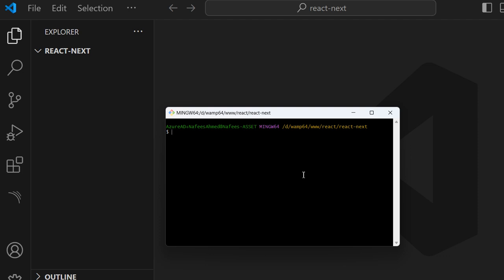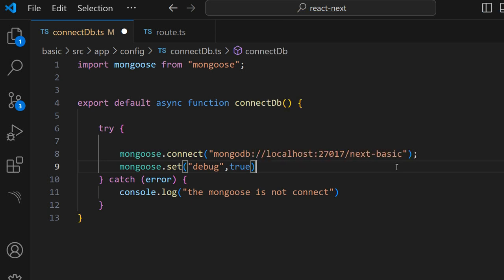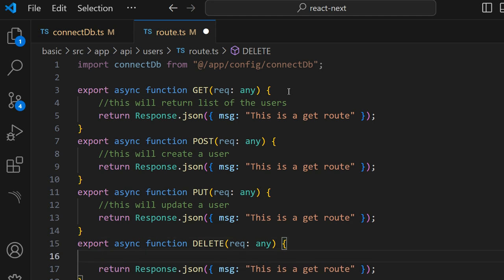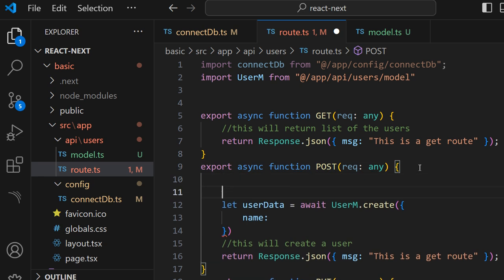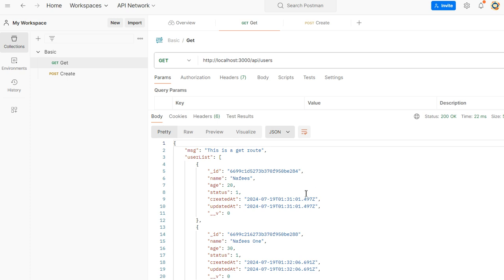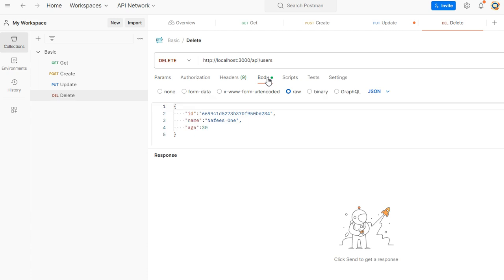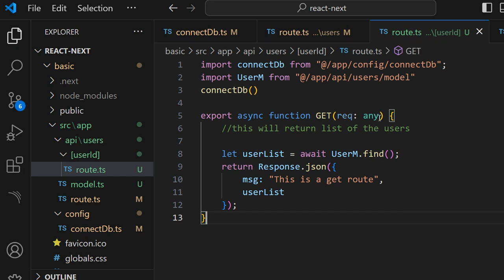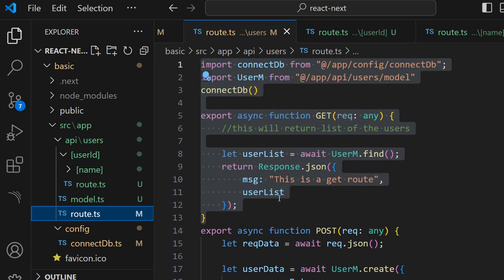Best practices for backend development in Next.js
Welcome to our comprehensive tutorial on creating a backend with Next.js from start to finish! In this video, we'll guide you through the entire process, covering:

Creating API routes
Whether you're a beginner or looking to enhance your skills, this tutorial will provide you with all the knowledge you need to build a powerful and efficient backend using Next.js. Don't forget to like, comment, and subscribe for more tutorials!